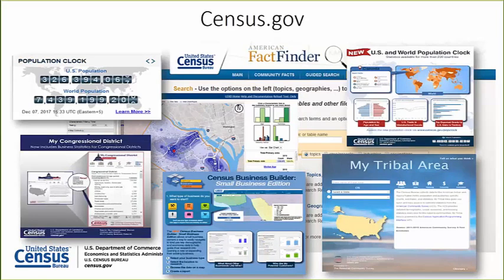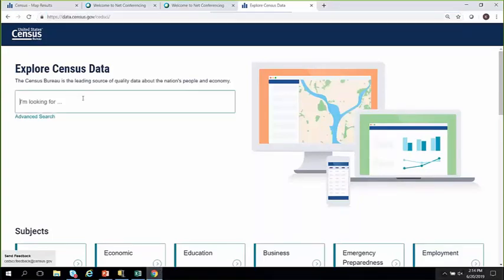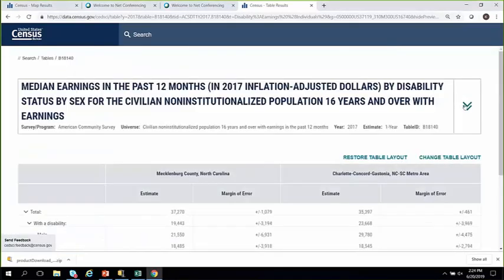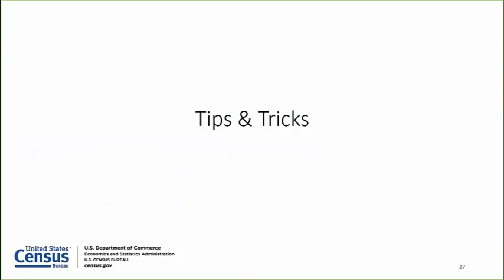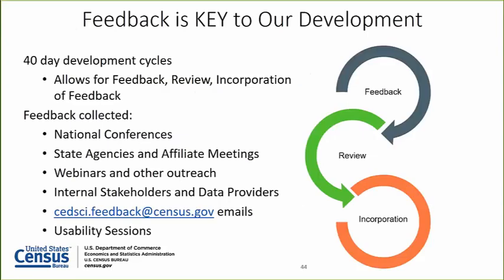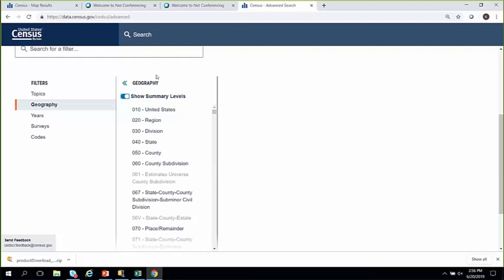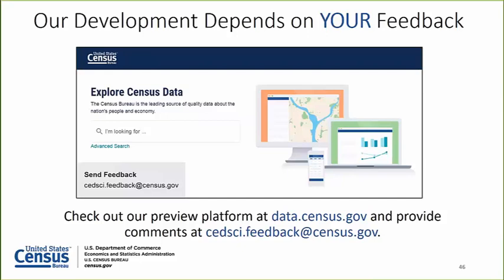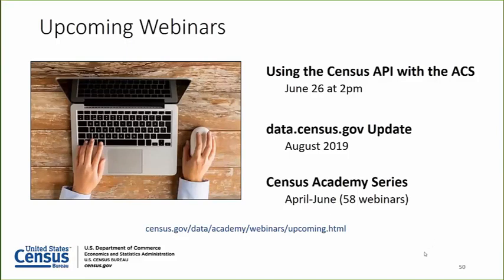New Updates to data.census.gov – June 2019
Webinar: June 20, 2019

Explore the latest release of data.census.gov, the new site to access Census Bureau data. With no data releases in American FactFinder after June 2019, this platform will be the primary way to access data from the 2018 American Community Survey, 2017 Economic Census, 2020 Census, and more! Join this webinar to see a live demonstration of our early summer updates and learn how to access data from the new site.